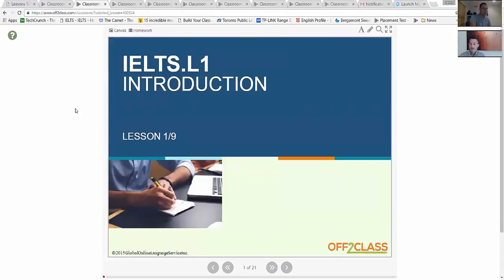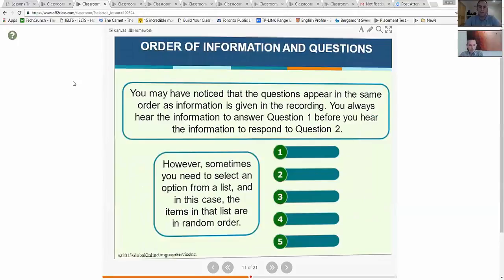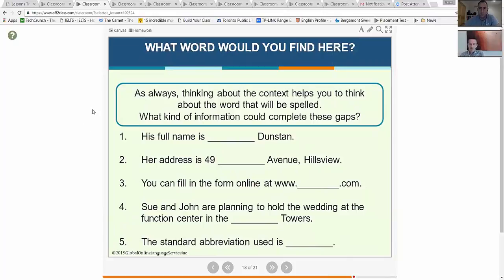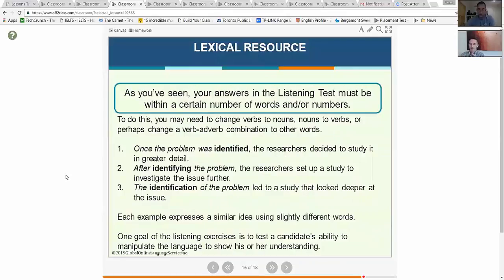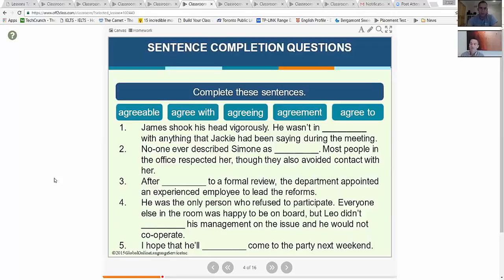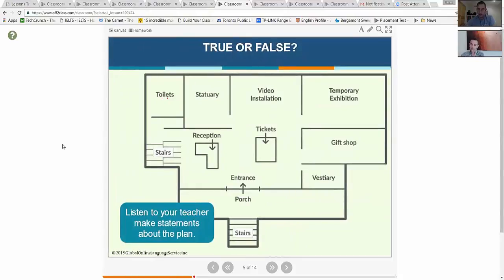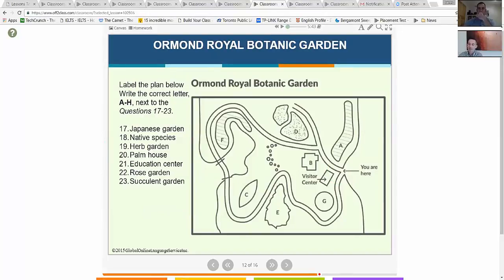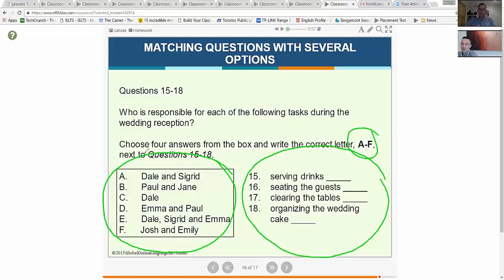Off2Class Presents: IELTS Listening for Teachers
In the first of 4 competency-specific teacher training webinars, we ) explore the listening portion of the IELTS exam.